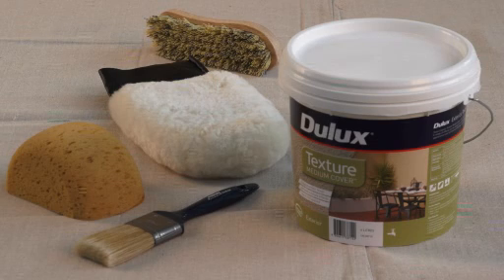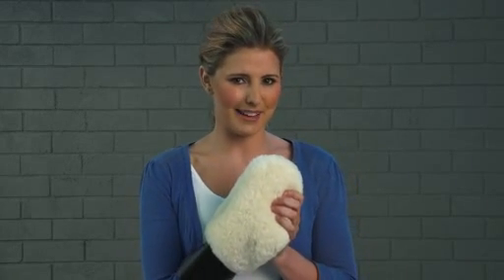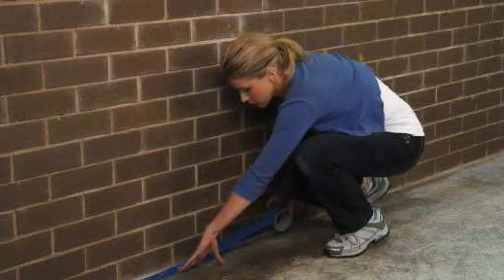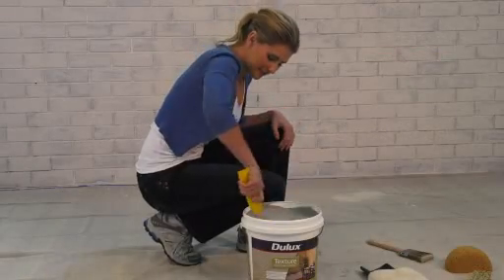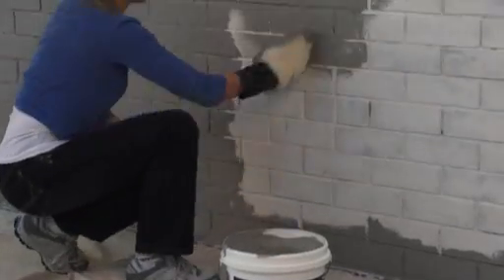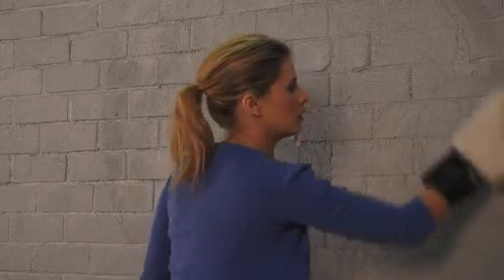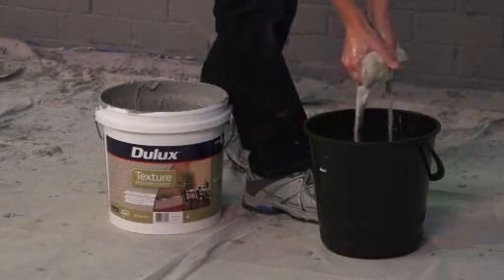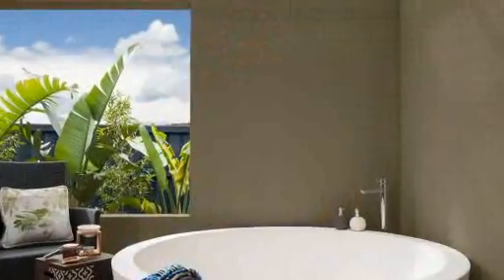Dulux Texture: Render Refresh Medium Cover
Rendering over brick, masonry, cement and fibre cement has never been easier with Dulux Render Refresh Paint. We will be using Dulux Medium Texture Paint which can be applied directly to your surface from the bucket and as a thickness of 4 to 5 times more than regular paint. Your walls be will transformed into a classic textured surface.